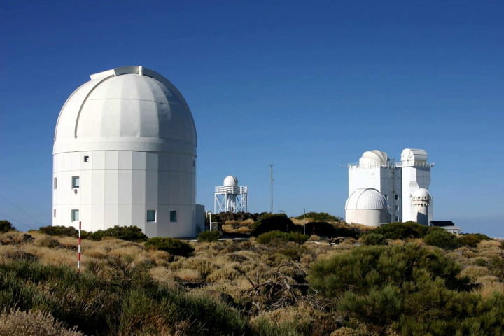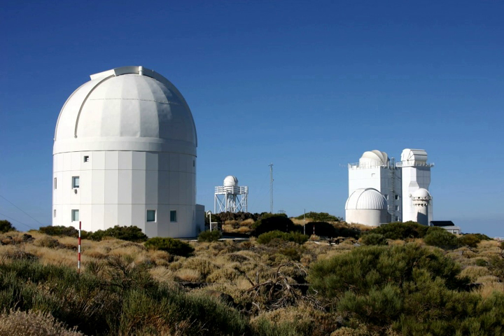ESA Space Debris Telescope | Wikipedia audio article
00:02:40 1 List of discovered minor planets
00:03:02 2 See also

- Socrates

SUMMARY
The Optical Ground Station (OGS) telescope (or ESA Space Debris Telescope), installed in the Teide Observatory, has been built by Carl Zeiss. The telescope is ESA's Optical Ground Station forming a part of the Artemis experiment and is operated by the IAC (Instituto de Astrofísica de Canarias) and Ataman Science S.L.U.
The telescope is a 1 m Ritchey-Chretien / Coudé telescope with field of view of 0.7 degrees, supported by an English-built mount inside a dome 12.5 metre in diameter. Its main purposes are:

to be the optical ground station of the Artemis telecommunications satellite (the project from which the telescope takes its name)
to make surveys of space debris in different orbits around the Earth,
to test observing strategies of near-Earth objects as part of ESA's Space Situational Awareness programme, and
to make scientific astronomical night observations.It is equipped with a cryogenically cooled mosaic CCD-Camera of 4k*4k pixels. The detection threshold is between 19th and 21st magnitude, which corresponds to a capability to detect space debris objects as small as 10 cm in the geostationary ring. As a large part of the observation time is dedicated to space debris surveys, in particular the observation of space debris in the geostationary ring and in geostationary transfer orbits, the term ESA Space Debris Telescope became used very frequently. Space debris surveys are carried out every month, centered on New Moon.
Since 2006, the telescope has also been used as a receiver station for quantum communication experiments (such as  testing Bell inequalities, quantum cryptography, quantum teleportation), with the sender station being 143 km away in the observatory on La Palma. This is possible because this telescope can be tilted to a near-horizontal position to point it at La Palma, which many large astronomical telescopes are unable to do.